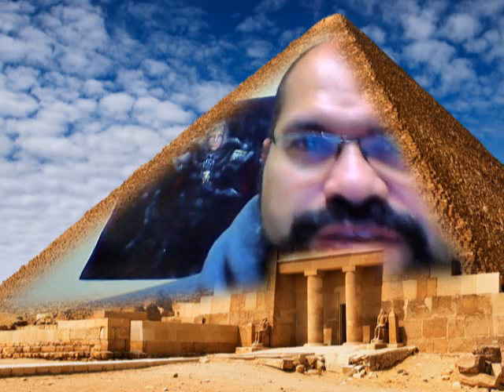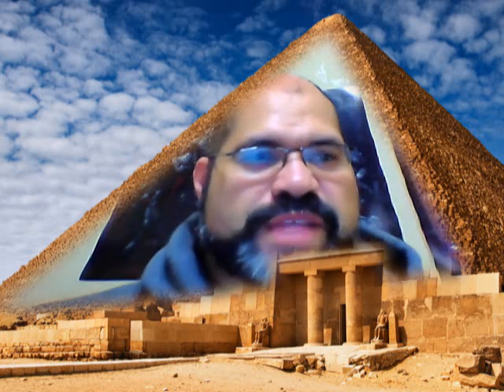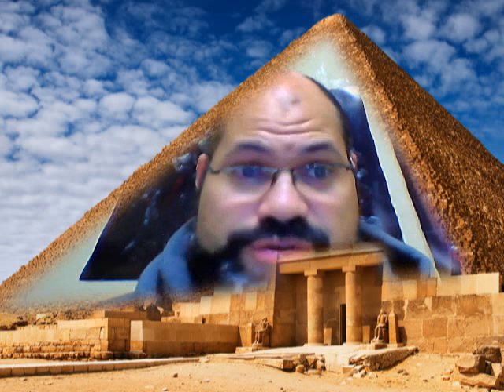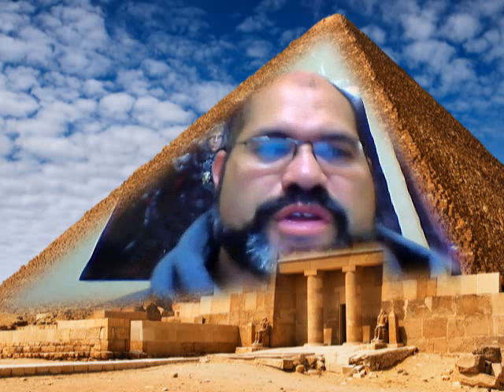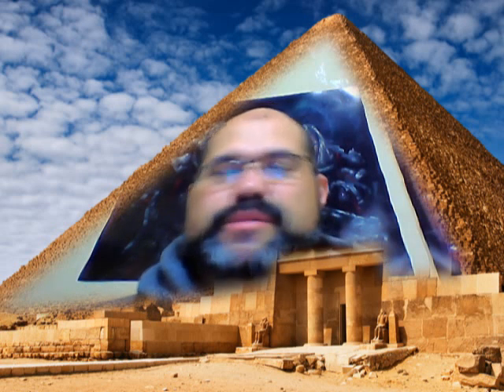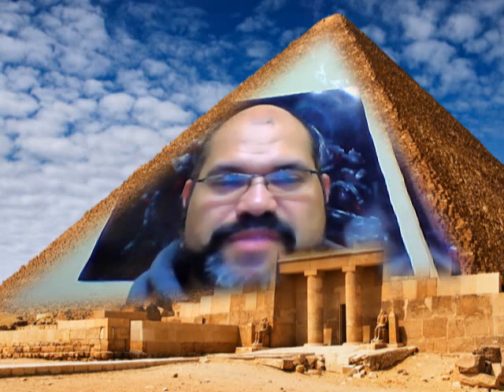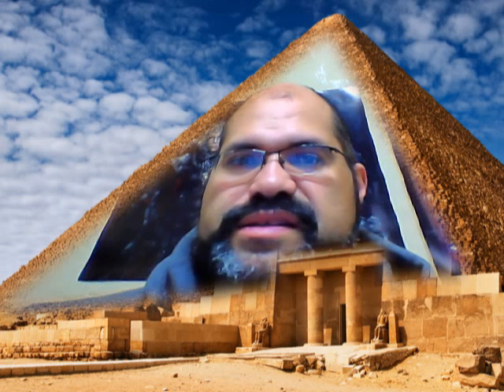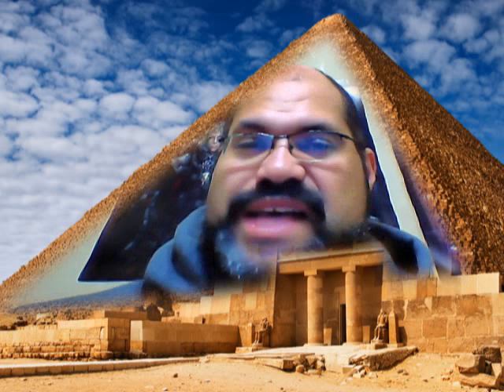TYRANID RULES: INCUBATOR BROOD, Warhammer 40k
This is the counterpart to the Endless Swarm formation when combined truly makes the Tyranids a swarm without number in Warhammer 40K.